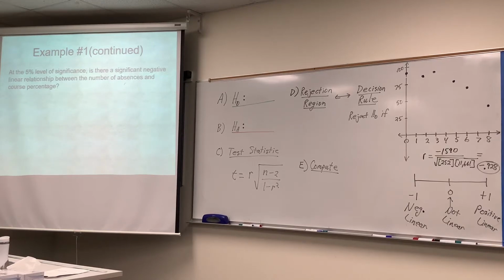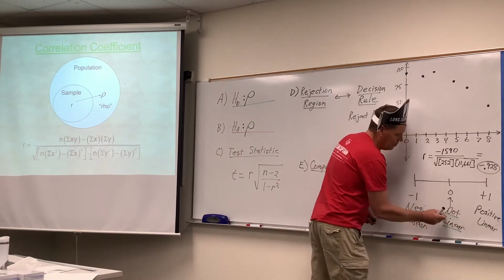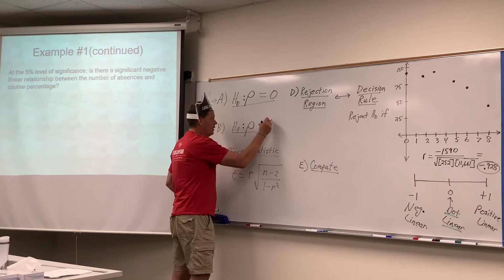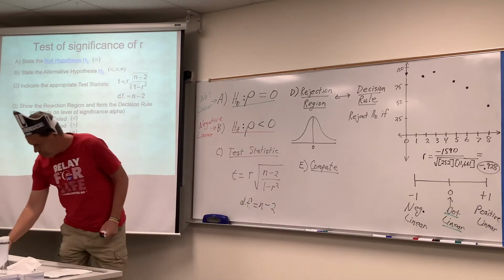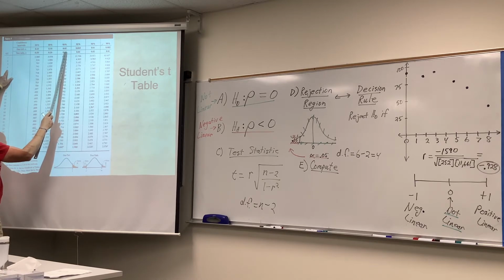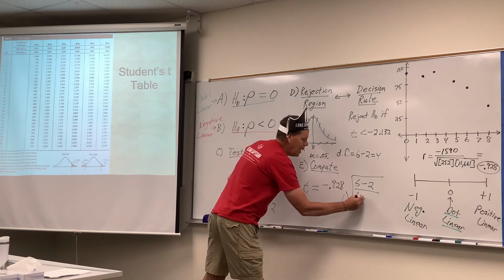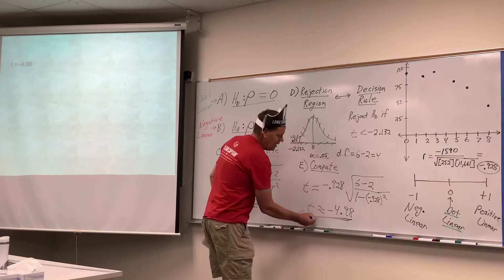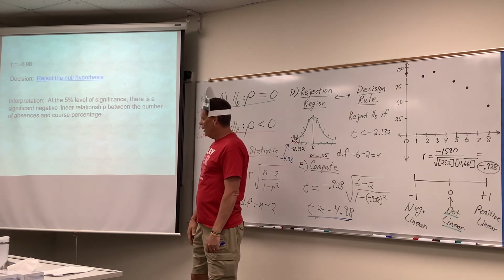Statistics - Correlation and Linear Regression - Example #1.2